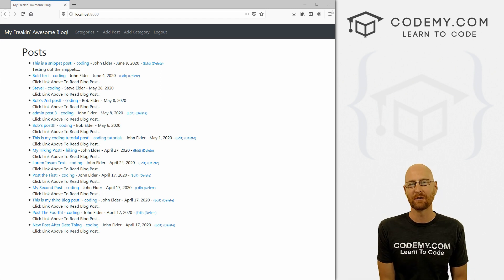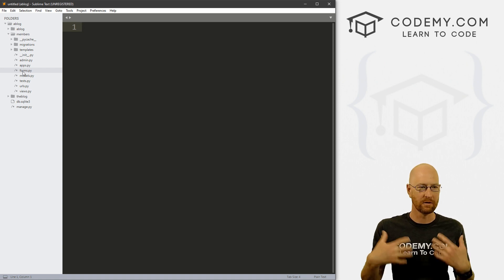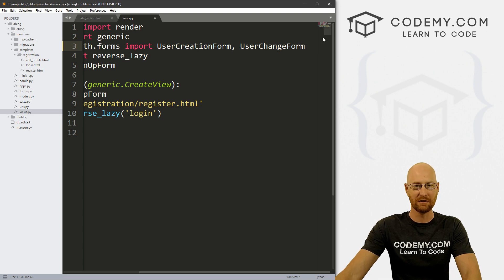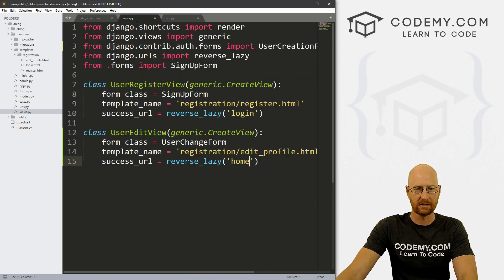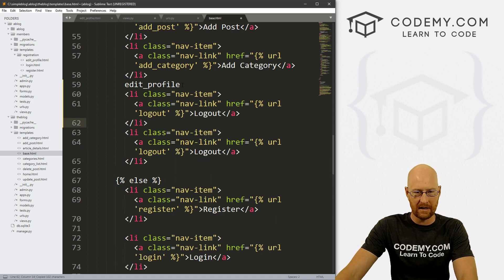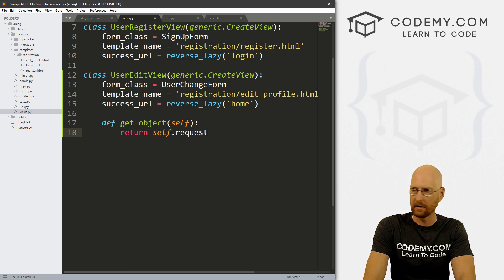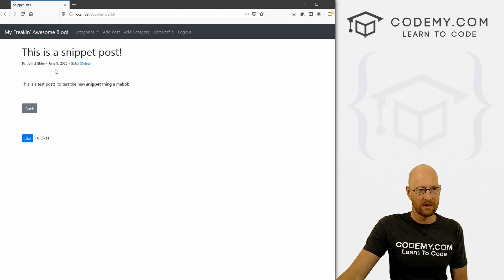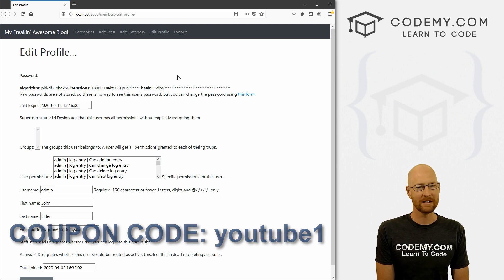Create An Edit Profile Page - Django Blog #23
In this video we'll create a page to edit a User Profile.

So we can register, log in, and log out...but we can't yet edit our profile once we've joined the blog. In this video we'll create a page to edit a user profile.

We'll again piggyback off the Django User Authentication system to do most of the heavy lifting for the profile page.